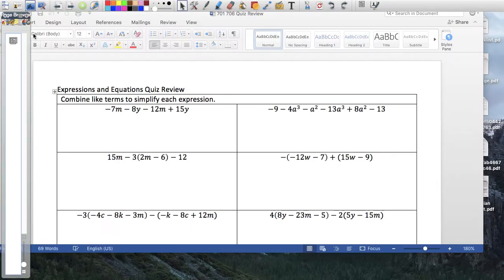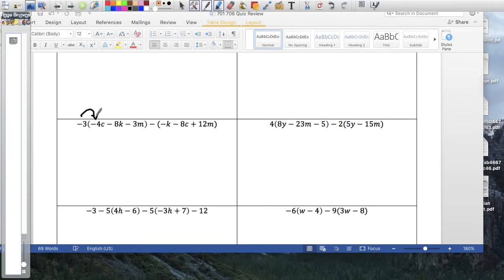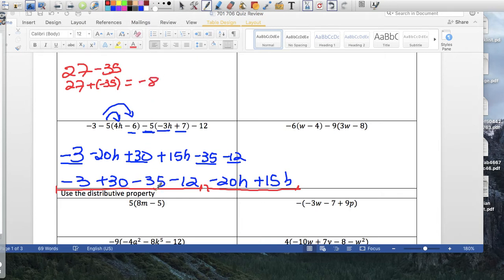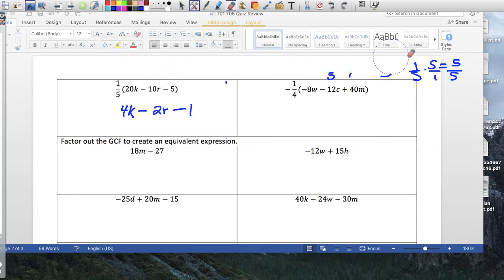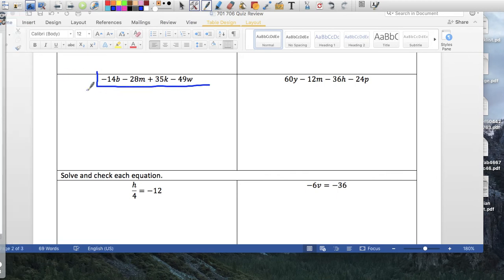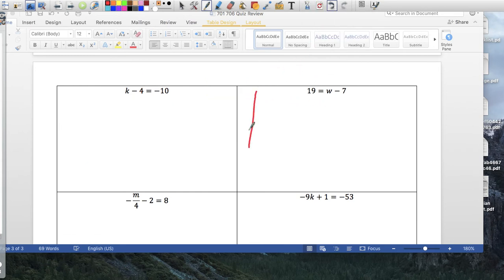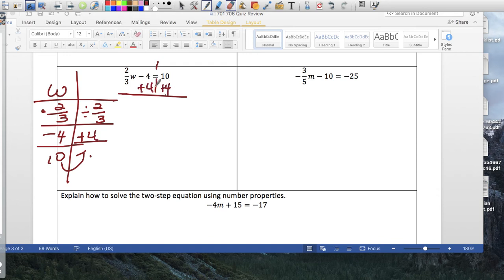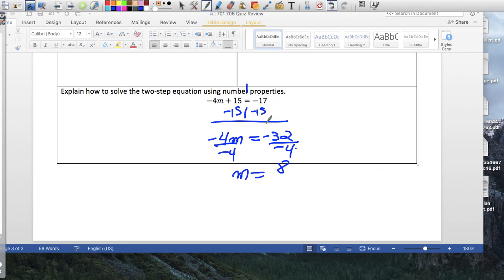701 706 Quiz review expressions equations